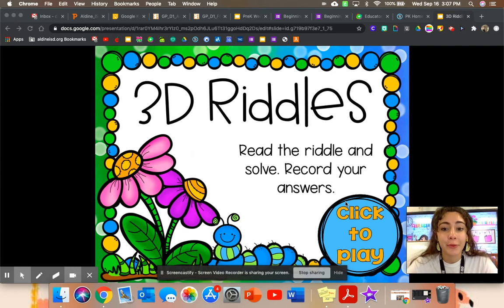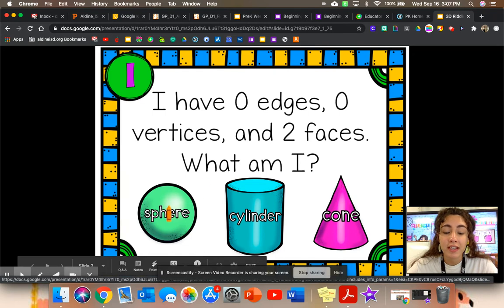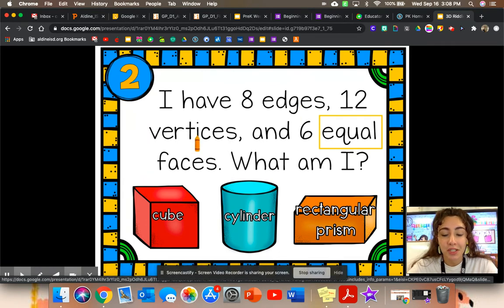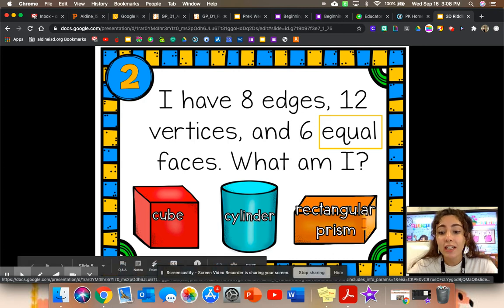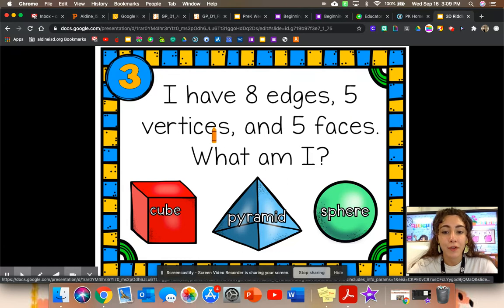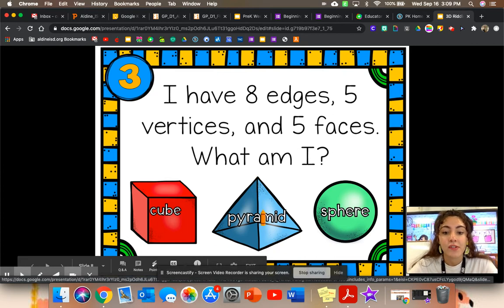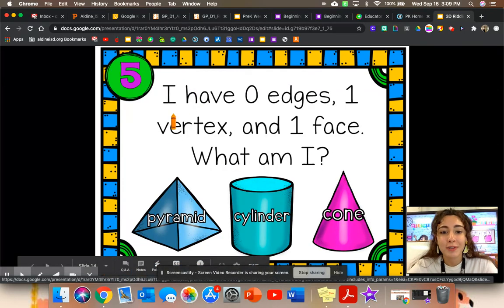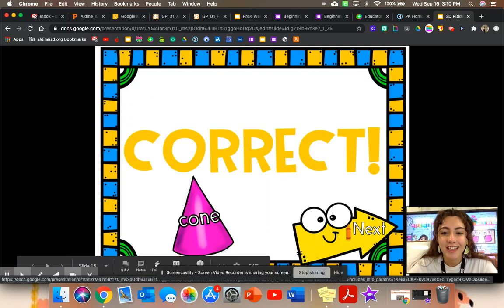3D Shapes Riddles